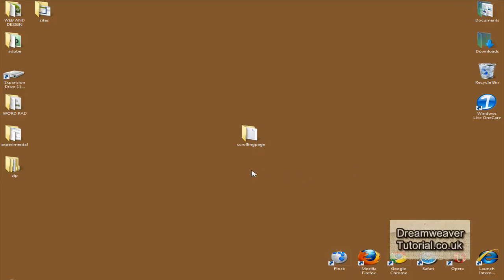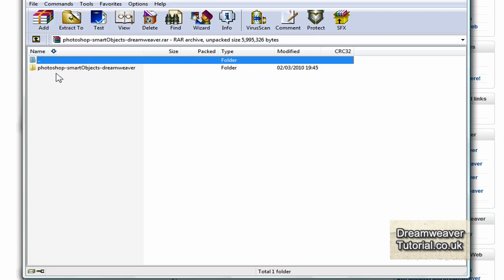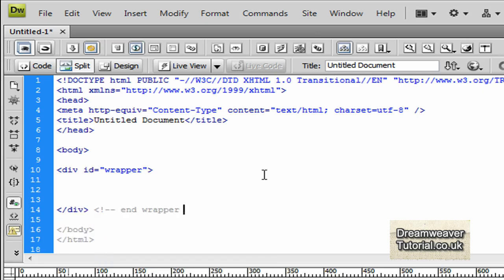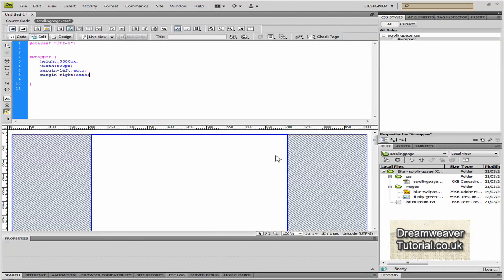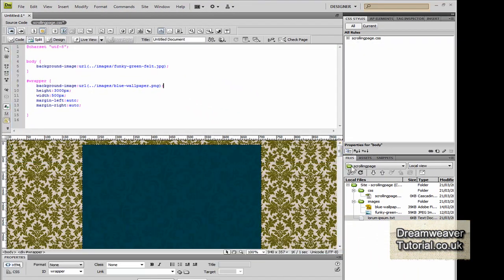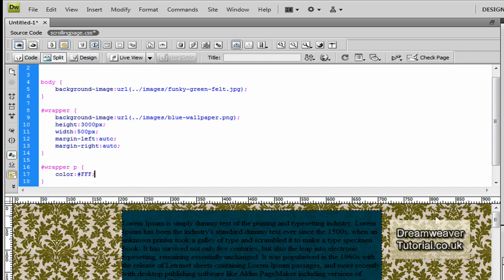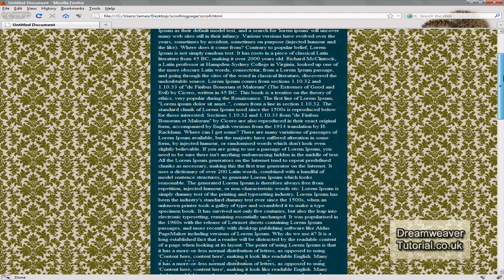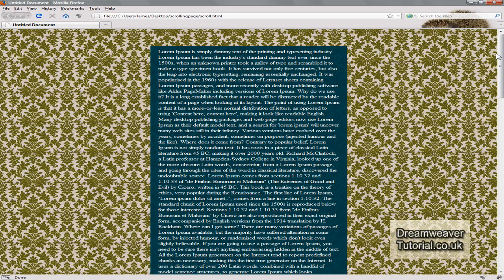Scrolling Text Web Page in Dreamweaver CS4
Unlimited Hosting, Free Domain, MySQL, PHP, CGI, SSL, FTP, Stats, $150 google adwords, E-Commerce Included, Dreamweaver Ready,
30 Day money back guarantee.

In this Dreamweaver CS4 video Tutorial you will learn how to make a scrolling web page by fixing the background.  It's a really simple technique and If you click on the link above, It will take you to my website which will allow you to download the dreamweaver scrolling page exercise files for the scrolling page tutorial.  You'll get two background wallpapers and some Lorum Ipsum text which will help you to make the scrolling page effect.  We will use CSS styling and minimal HTML.

Thanks, James Brand